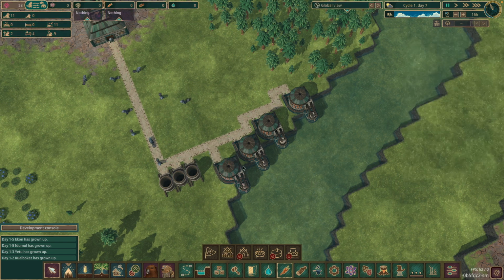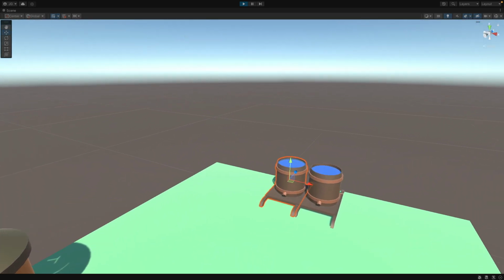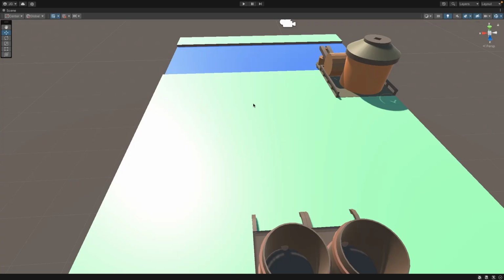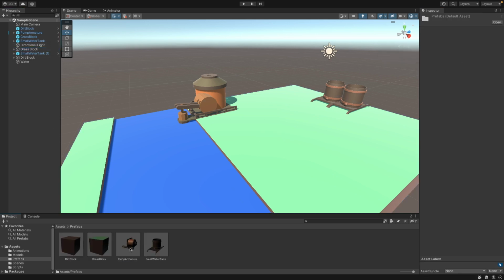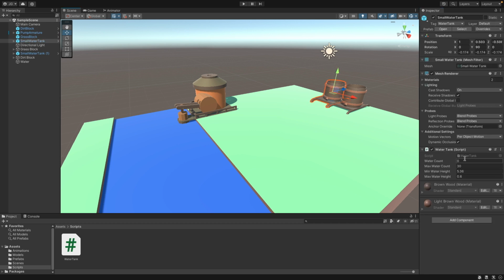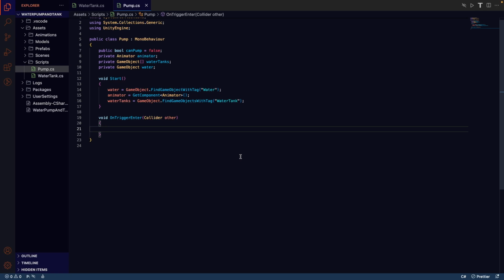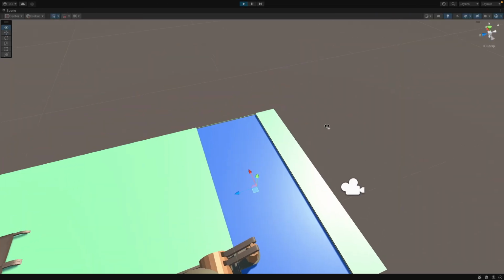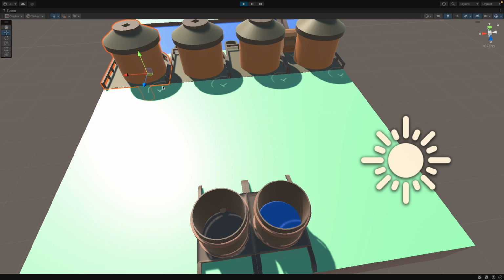How to make a Timberborn Style Pumping And Water Storage System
In this video, I will be showing you how to make in unity, a Timberborn style water pumping and storage system.

0:00 Showcasing the system in Timberborn
2:17 Showcasing my custom system in Unity
4:46 Creating the models in blender
10:05 Writing the code in Unity with VS Code